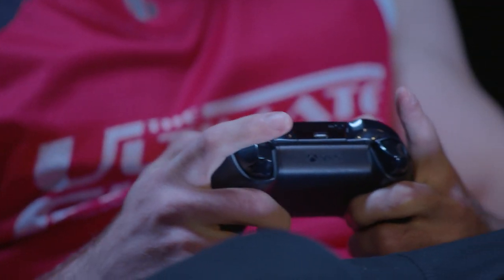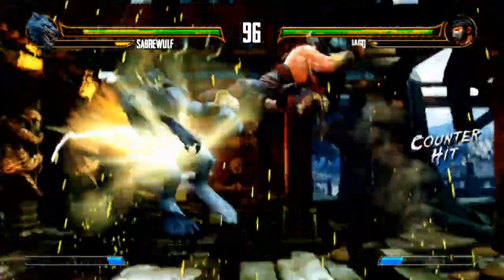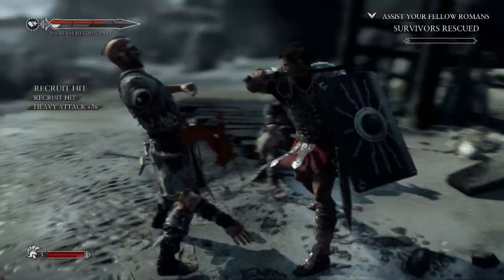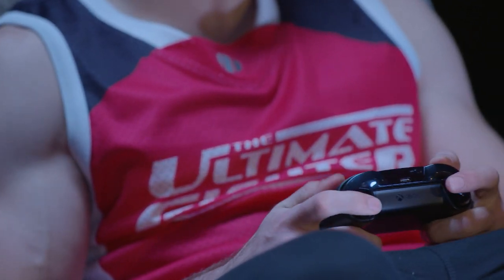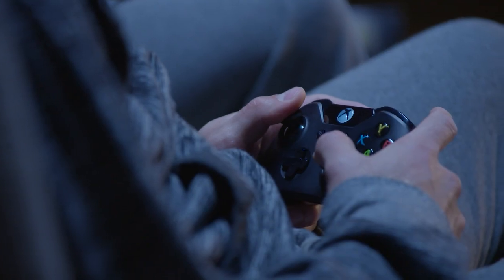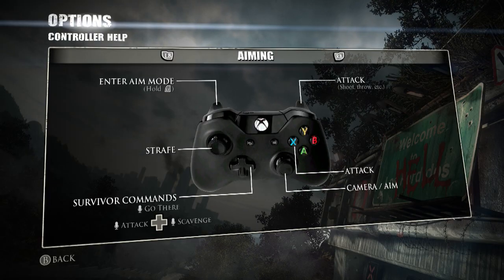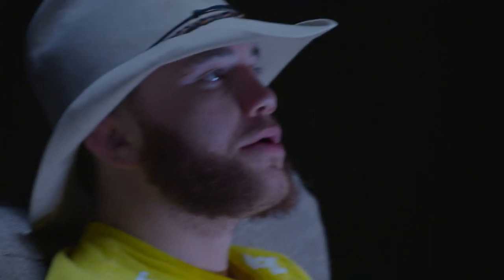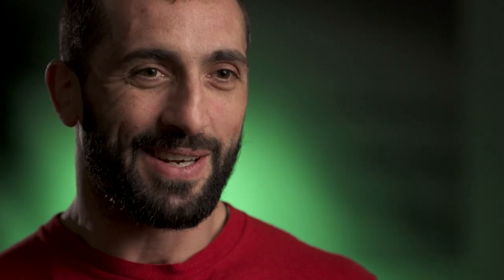The Ultimate Fighter Nations review the Xbox One controller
The Ultimate Fighter Nations: Canada vs Australia tell us what they think about their experience with the Xbox One controller